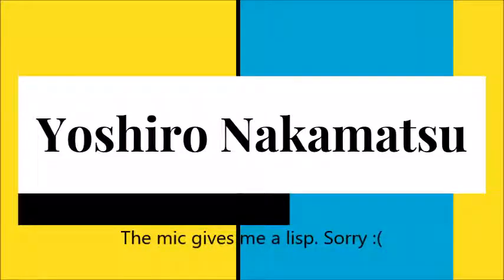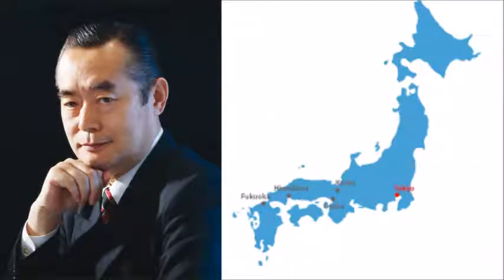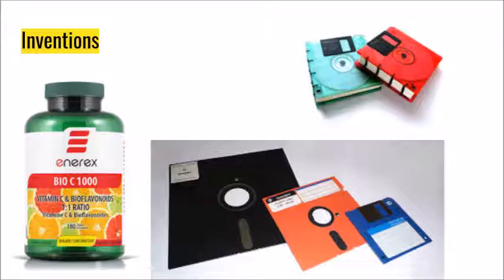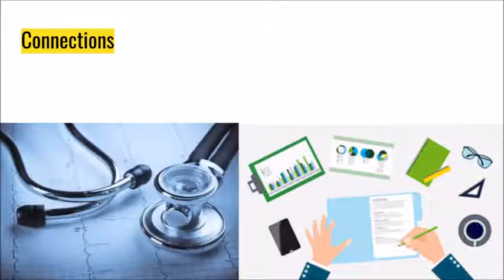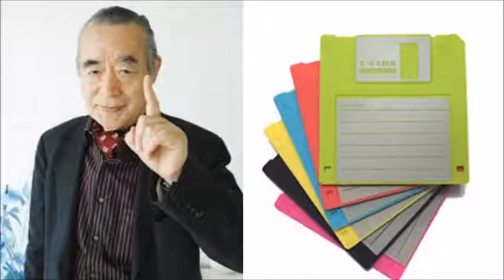Computer Science Pioneer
Yoshiro Nakamatsu and the floppy disk.
School project.